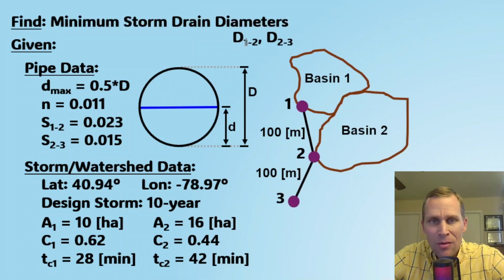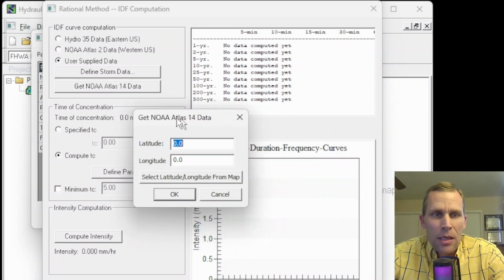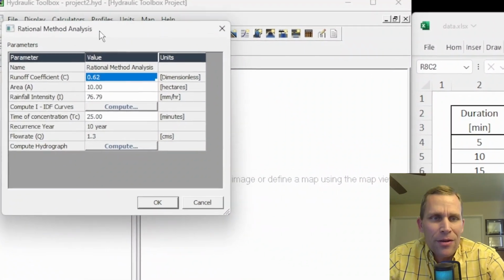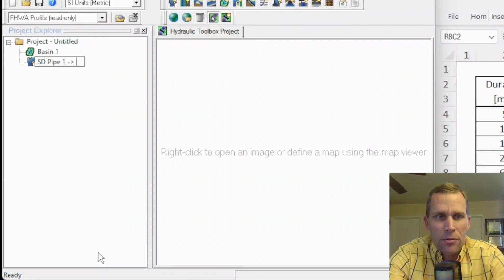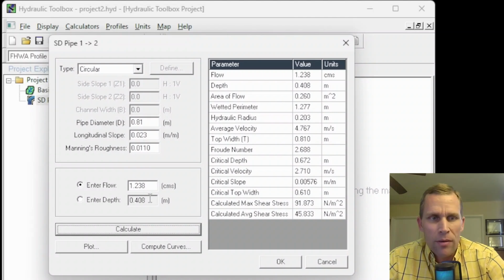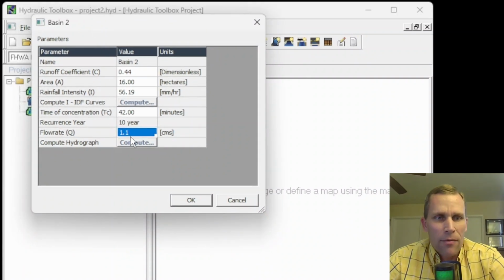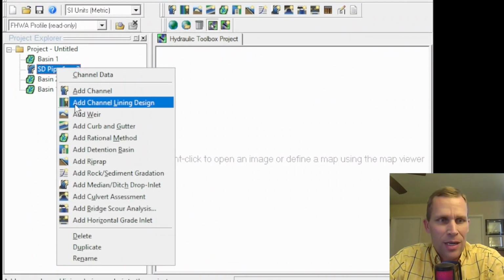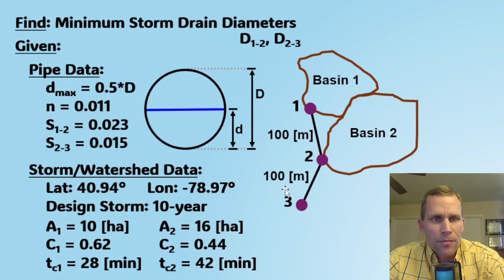FHWA Hydraulic Toolbox Exercise 18 - Storm Drain Sizing